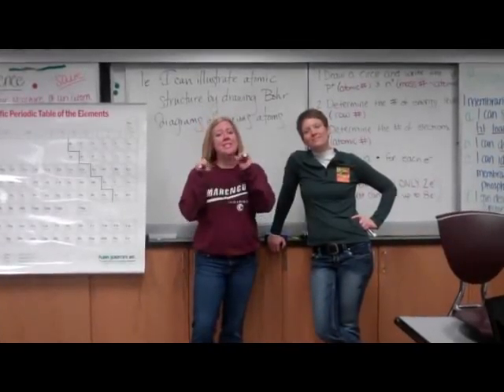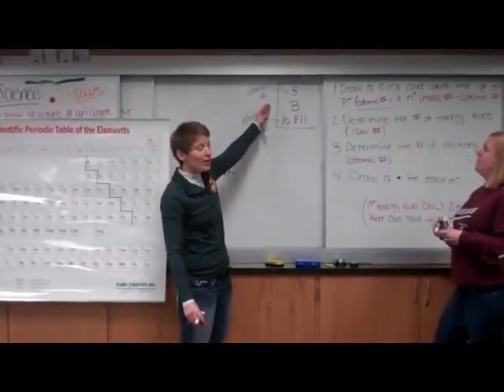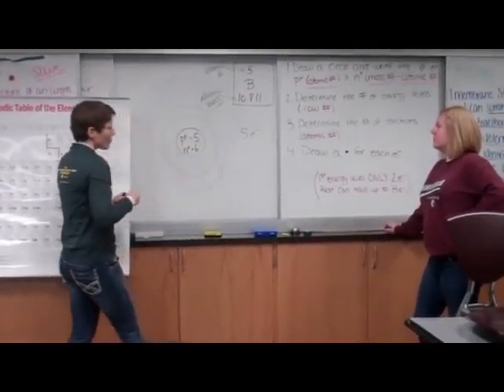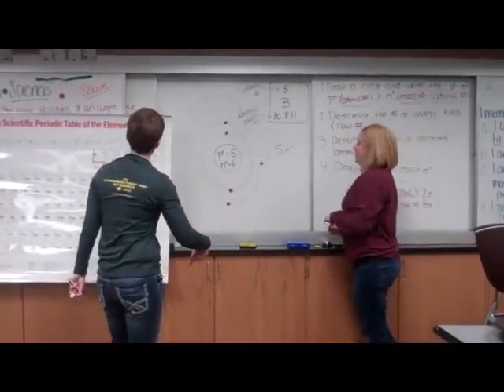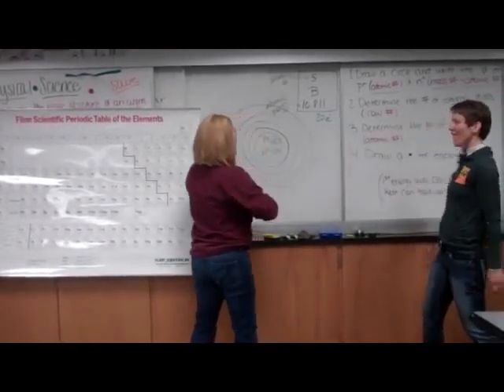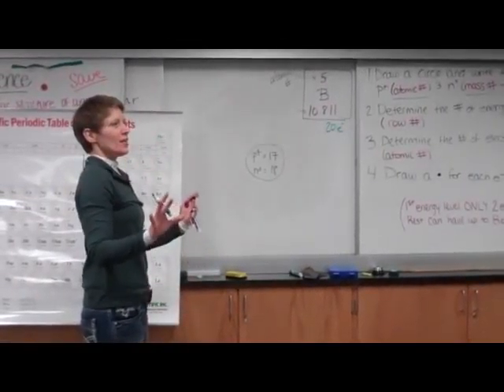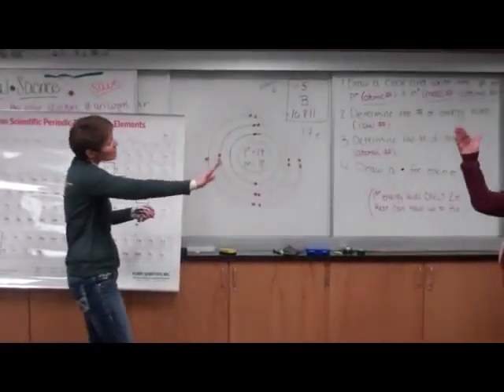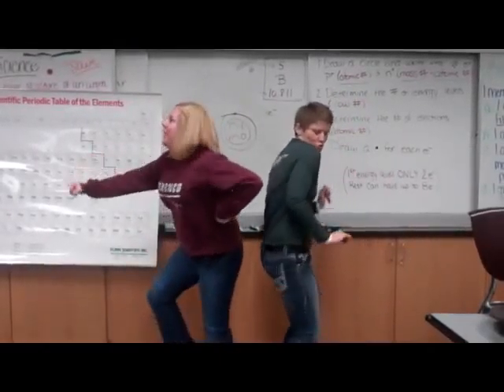PS Bohr Diagrams How-To Vid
An incredibly goofy video about how to draw Bohr diagrams.  Please forgive us for the bad dancing at the end.